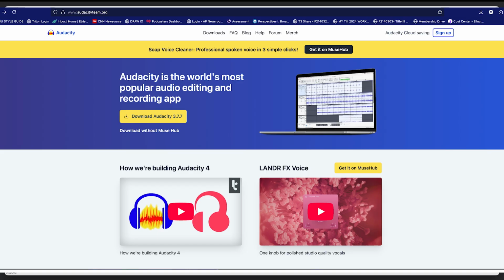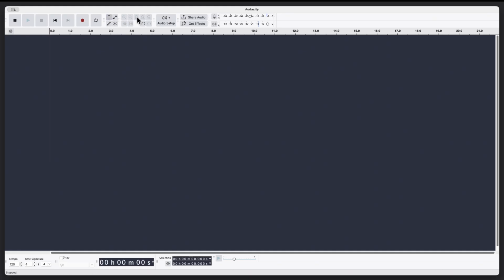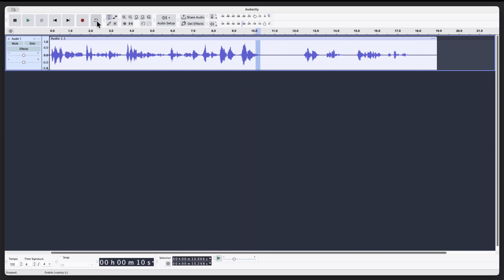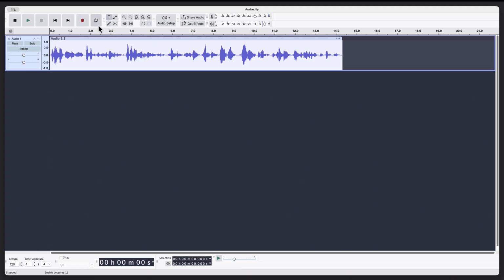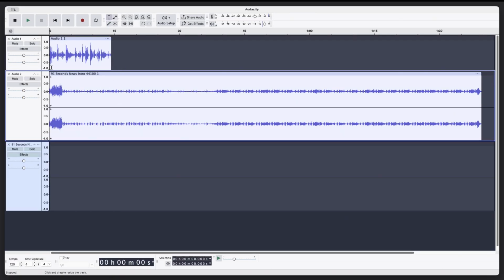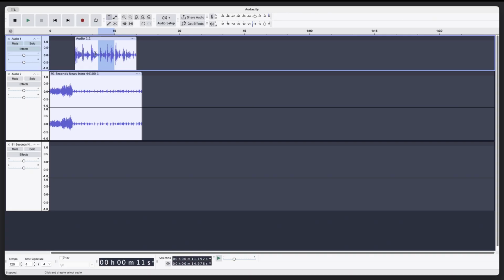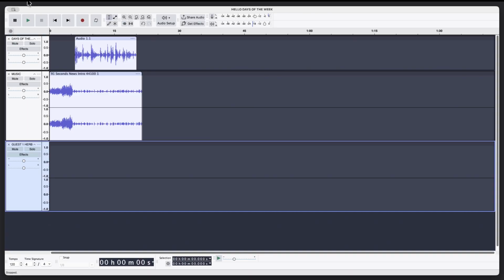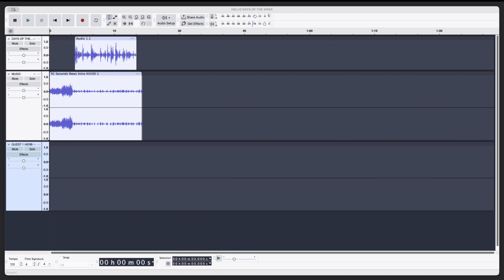INTRODUCTION TO EDITING: THE SLIP EDIT WITH AUDACITY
This simple slip edit performed in Audacity is indicative of the work you will need to do to produce a podcast. It demonstrates how to do the following:
1) Select your audio input device
2) Record audio in a track. This is necessary to record your voice
3) Perform DELETE, CUT AND PASTE Edits so that you can produce the track you want
4) Add music or other audio to an additional track
5) Name your tracks for good project management
6) Save your project and Export your audio as an MP3 file